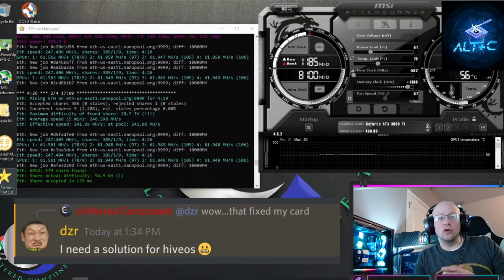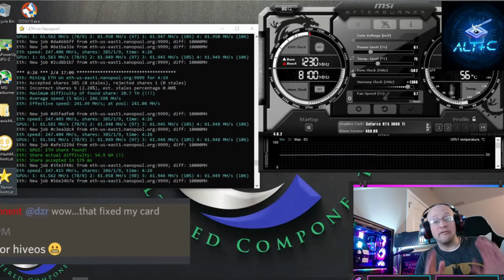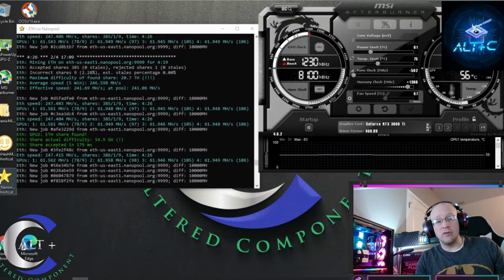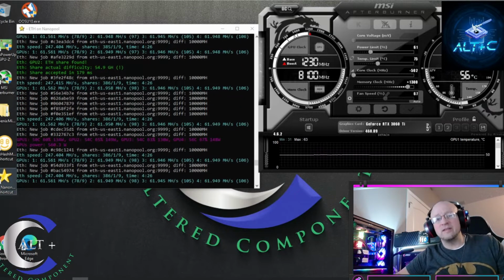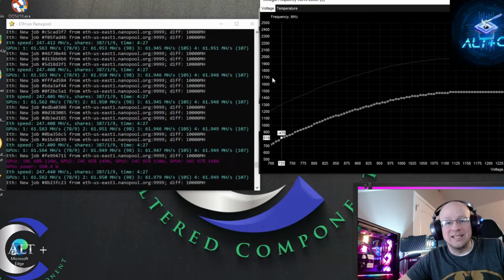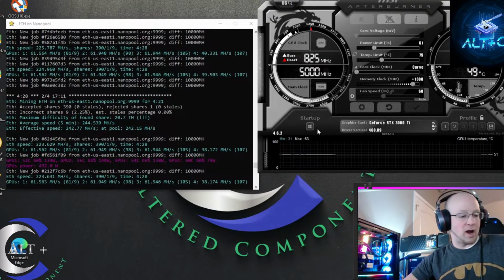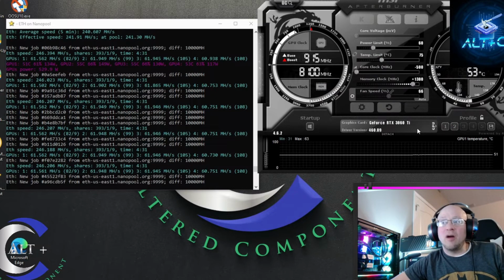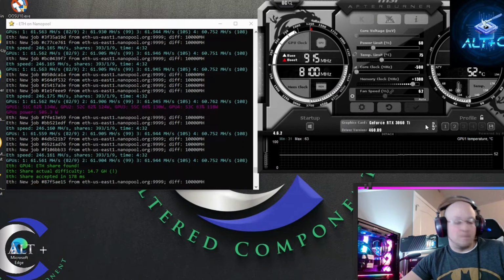RTX 3060 TI Gigabyte Gaming OC Pro | Mining Power limit fix in Windows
Today we will be fixing the power lock that is created in the RTX 3060 ti Gigabyte Gaming OC Pro edition when undervolting.  We are able to use MSI Afterburner to lock in the specific mv on the voltage/frequency curve to get around the built in lower limit power lock in this card. This will result in better mining efficiency and hashrate per watt.  We are mining on Ethereum via phoenix miner via NanoPool on this rig.

System:
motherboard - Gigabyte H110d3a
ram - 8gb ddr4 2400mz
cpu - Intel Celeron G3900
ssd - Silicon power 120gb
risers - v008s
psu - EVGA 850w bronze + HP 1200w server

Timecodes
0:00 - Intro
1:00 - Problem demonstration on lower limits
2:00 - How to fix
5:41 - Results
6:53 - Outro + Thanks

BTC - 1L3pgPqH176VAUxqUxoLYLsUkSYk74Gdqi
ETH - 0x768d3a834ead0a4b1bae2a4bffced52bec0a7d49